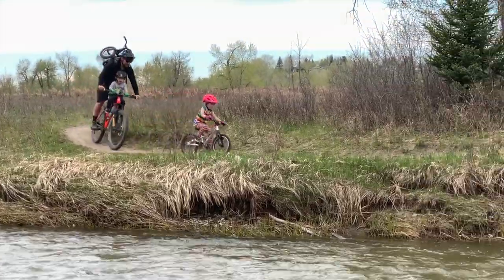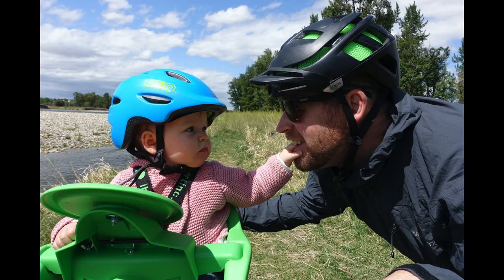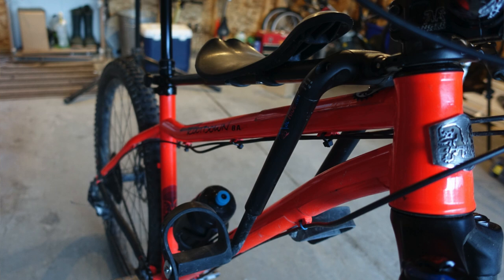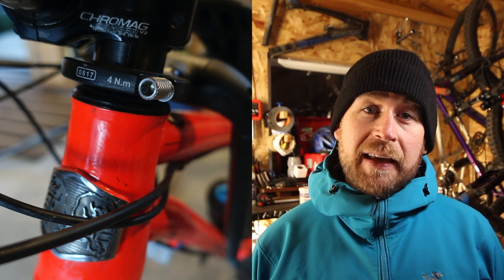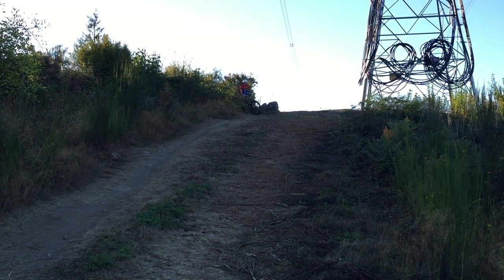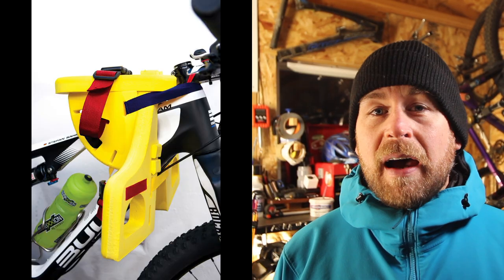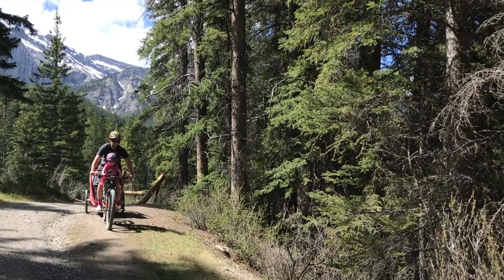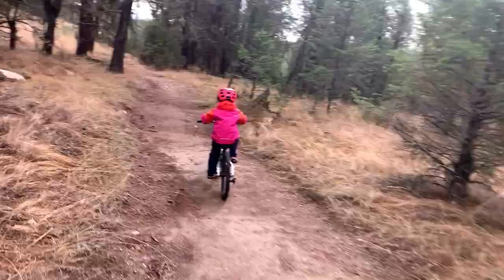The Best Child Seats For Mountain Biking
Child Bike Seat Roundup!
We take an in-depth look at 6 different seat options including a homemade option.
These are the best seats for off road mountain biking. Never has there been a better time to be a Bike Mom or Bike Dad with all these awesome products to help you bring the kids along for singletrack adventures.

Do Little
Where to buy

Tyke Toter
Where to buy